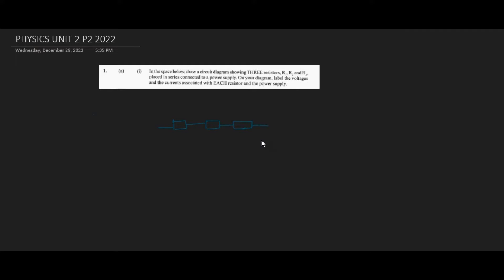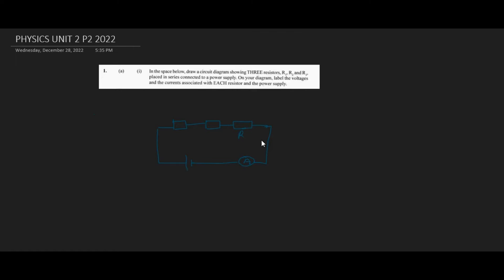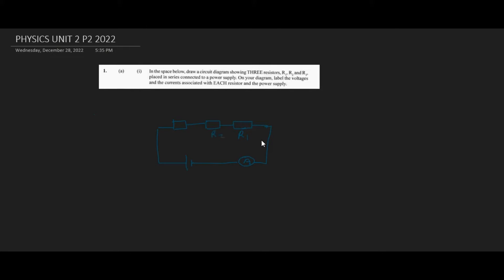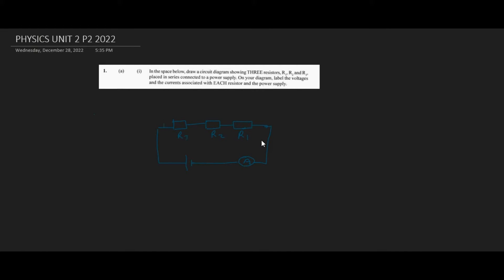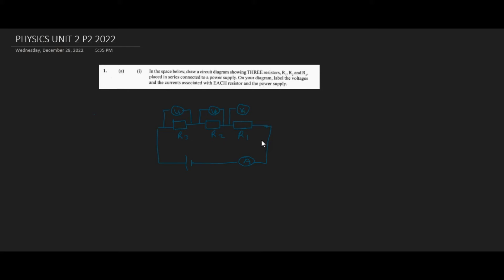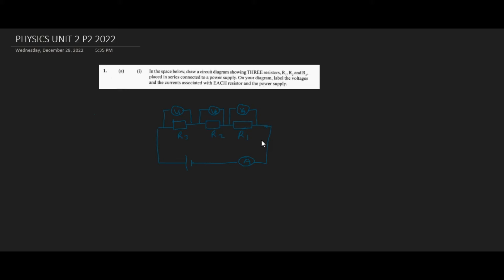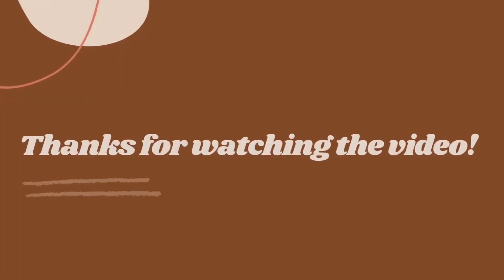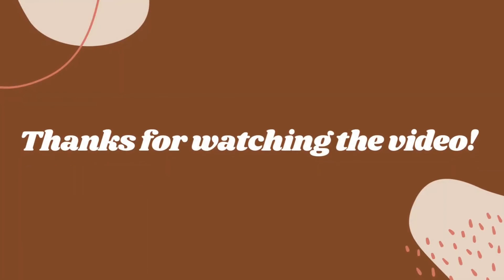2022 CAPE PHYSICS UNIT 2 PAPER 2 q1 part1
Here you will find the solutions to part one of question 1.

So far the paper seems very easy!